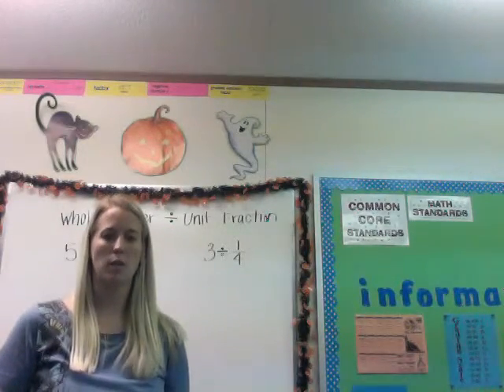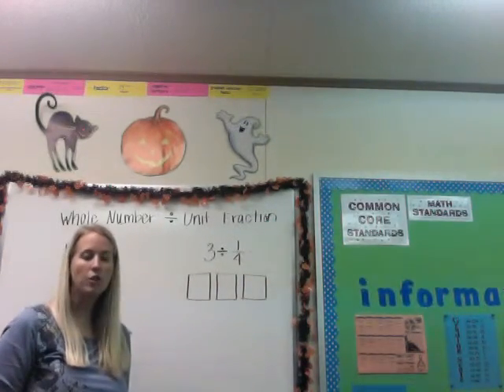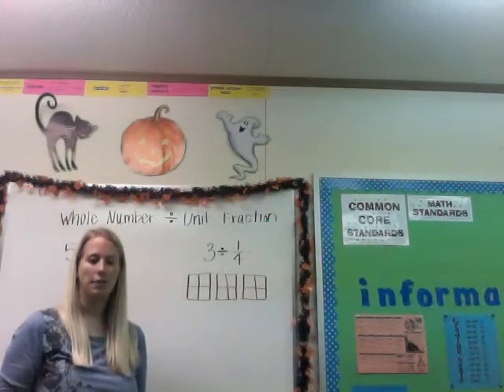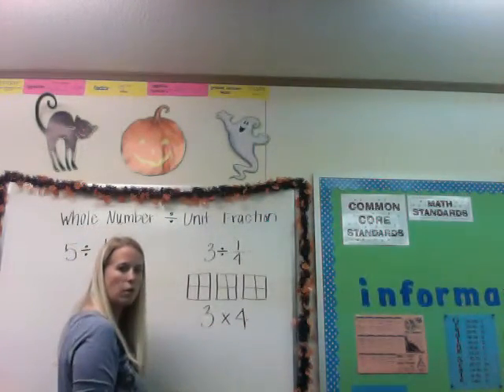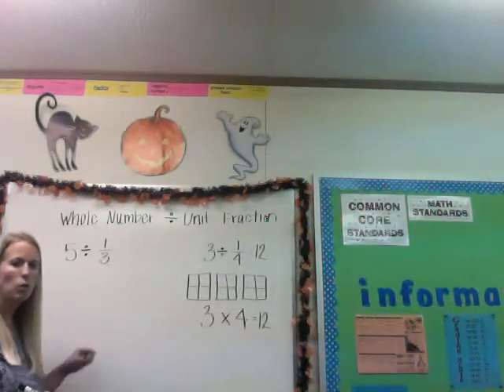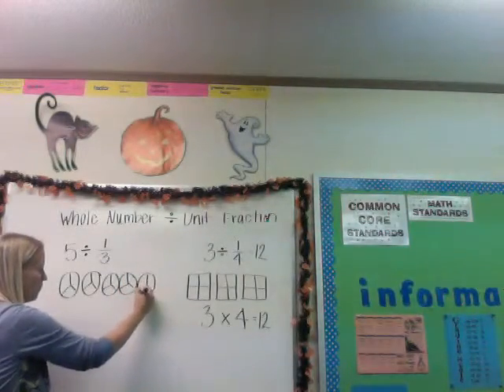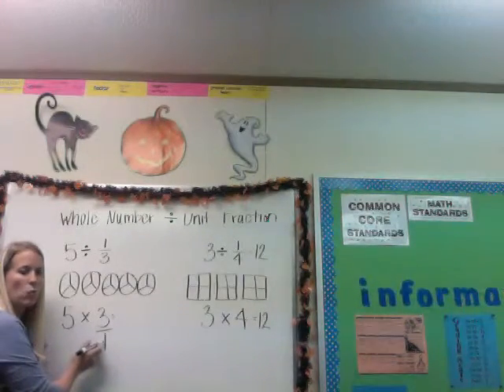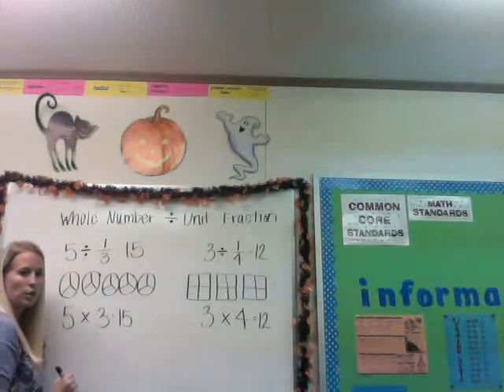whole divided by unit